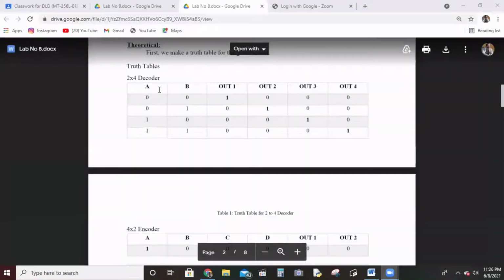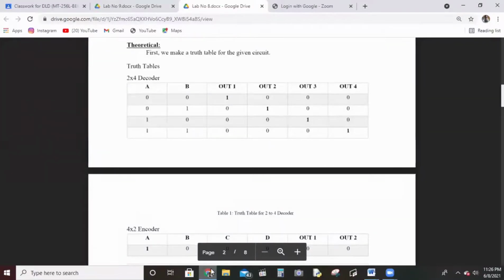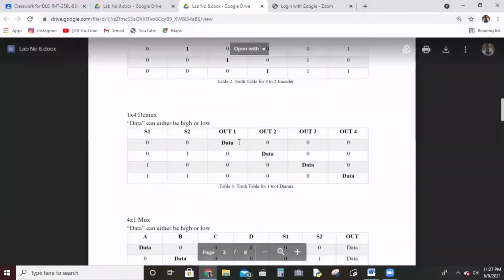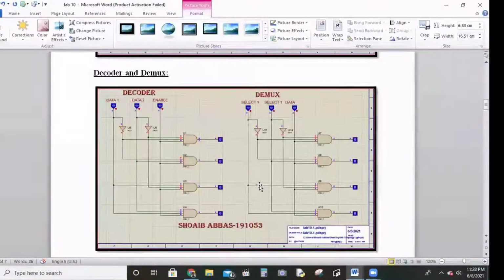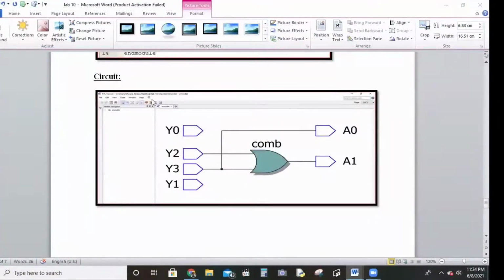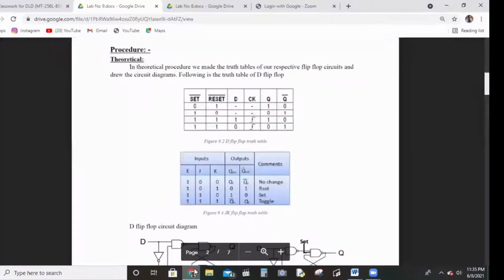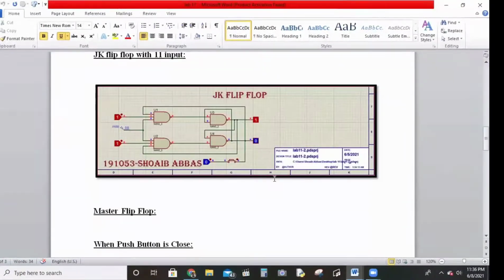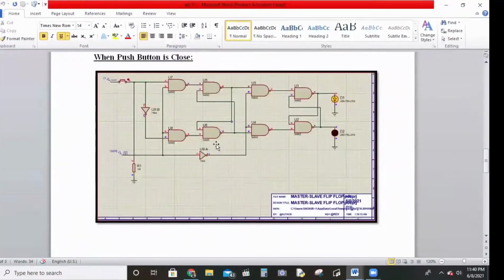Implementation of D,JK,SR, Master's Flip Flop in Proteus.